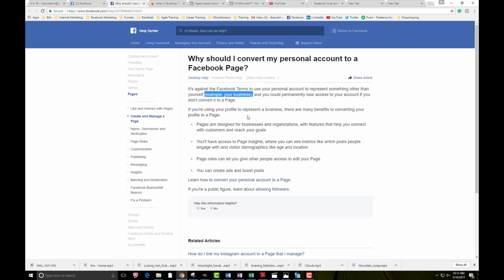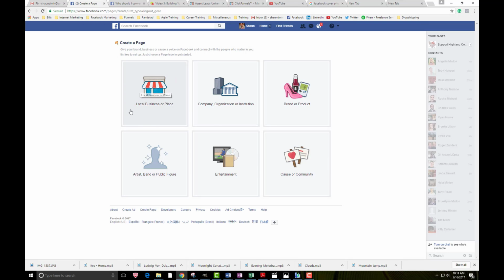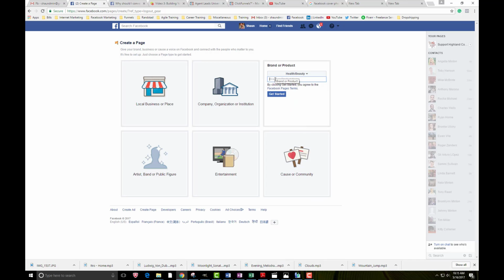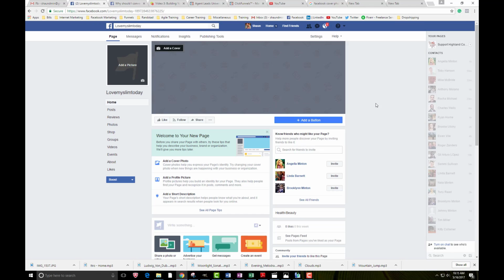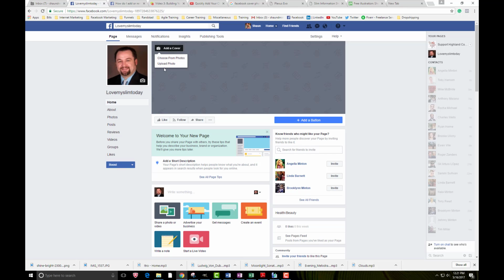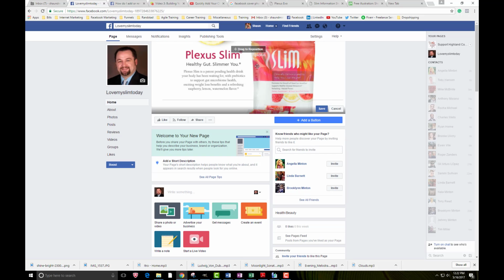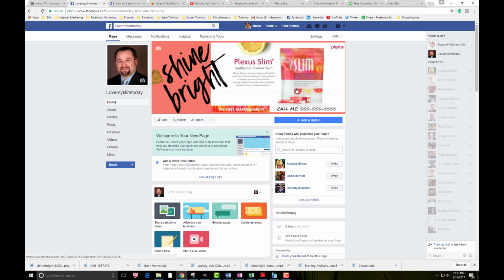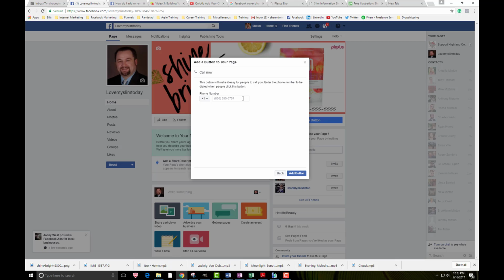How to set up a Facebook Business Page - Video 1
In this video, we go over the basics in getting started with a Facebook Business page.  Having a business page is important for your branding, and to ensure that Facebook does not punish you for running a business on your personal page.